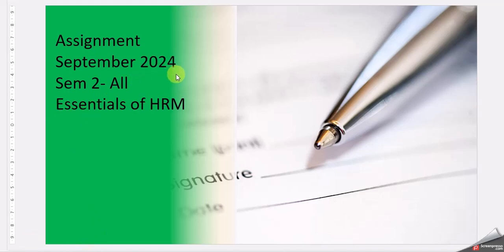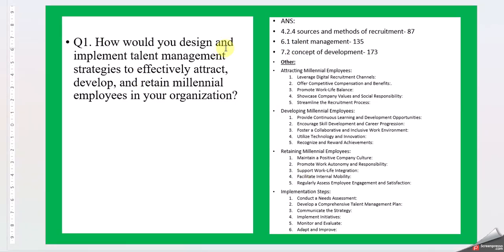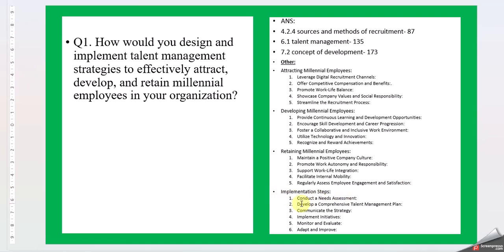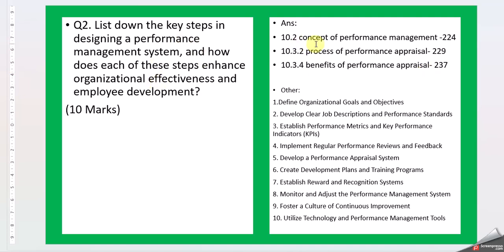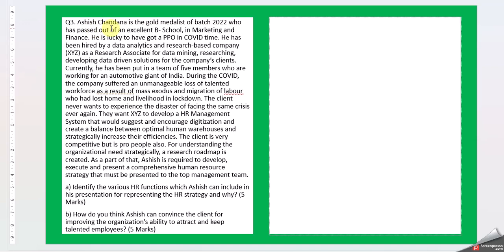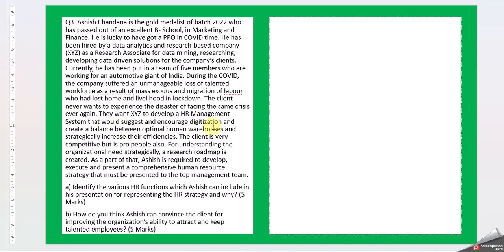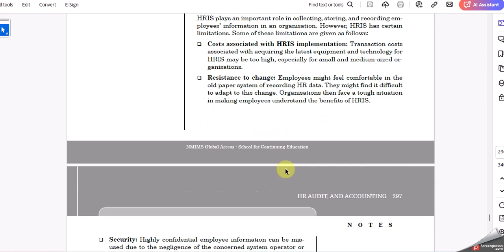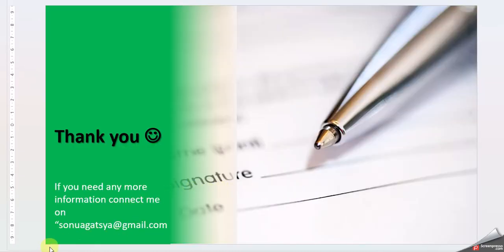NMIMS -Sept 2024 Assignment-Essentials of HRM : SEM2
This video will provide guidance to write the assignment for the NMIMS Distance MBA -Sept 2024